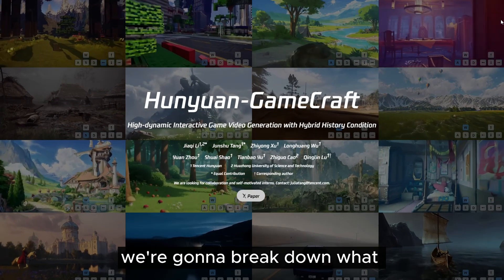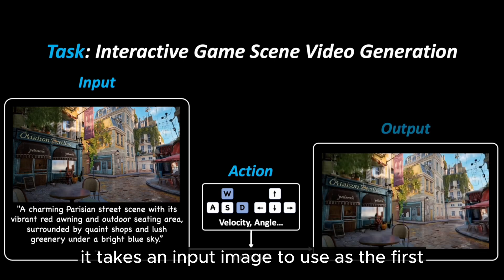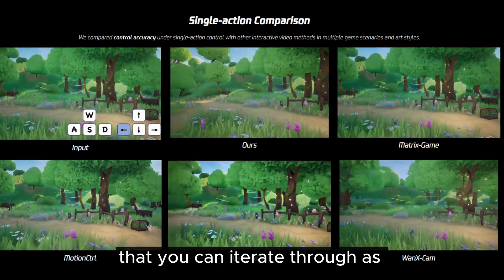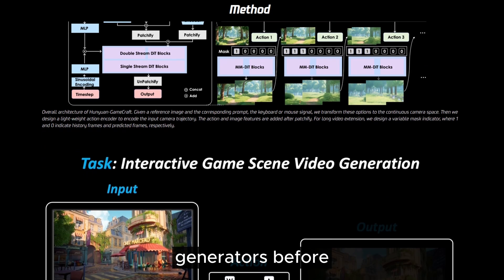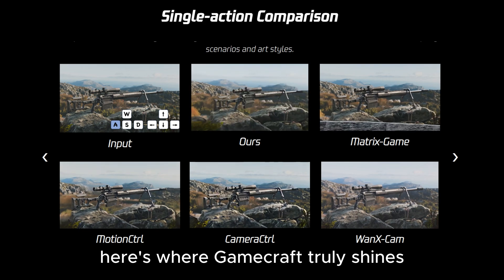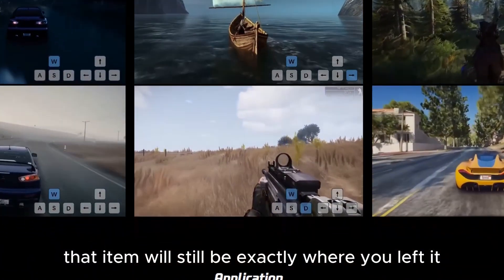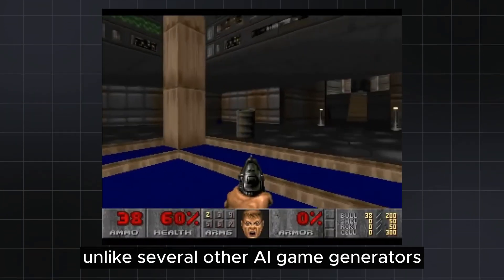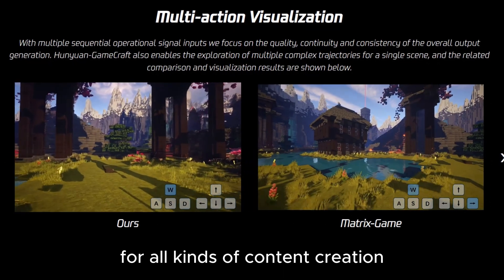Tencent's New AI Lets You PLAY Your Prompts (Hunyuan GameCraft)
In this video, we deliver a deep dive into Tencent's Hunyuan GameCraft, a revolutionary AI for interactive video generation. This groundbreaking AI game generation framework, trained on over 100 AAA games like Cyberpunk 2077 and Red Dead Redemption, is poised to change the future of gaming and content creation. We break down how its diffusion transformer architecture and unique scene memory allow for the creation of persistent, controllable worlds.

Discover how Hunyuan GameCraft compares to other major AI video generation models, including Google Veo 3, Google's GameNGen, and Microsoft's Diamond. We analyze the technical specifications, current limitations (like its 6.6 FPS performance), and the potential for this technology to revolutionize game development. Is this the end of traditional game design?